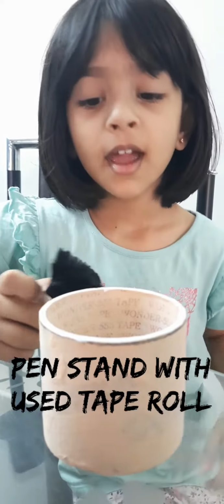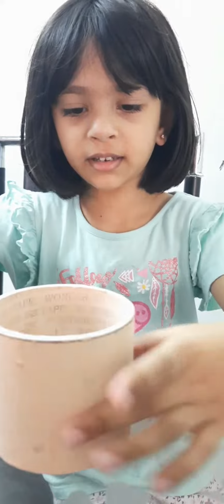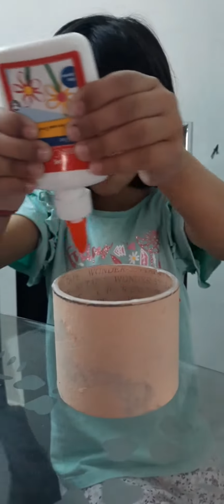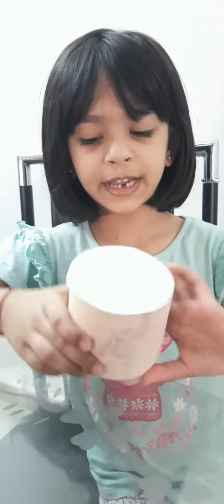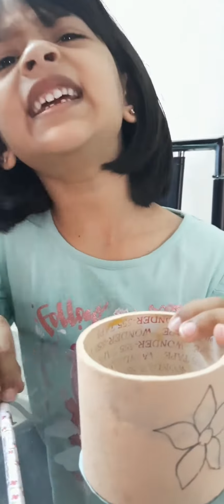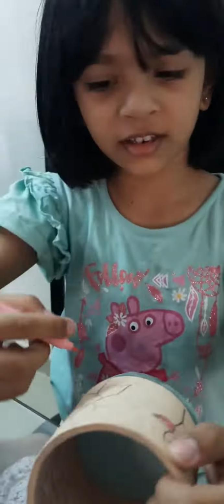Pen Stand with Waste Taperoll